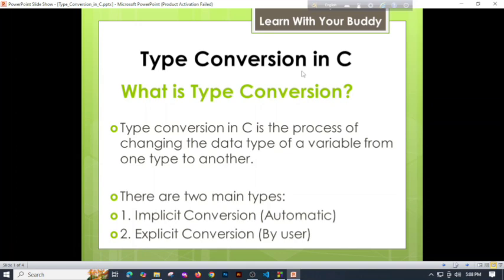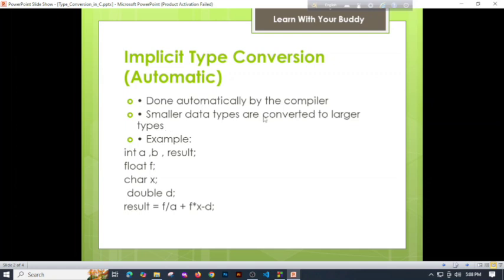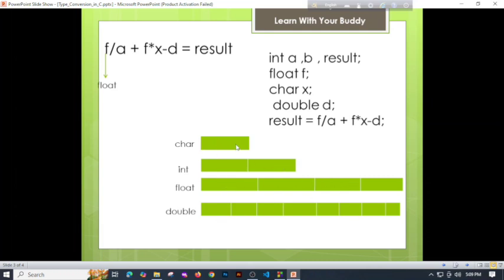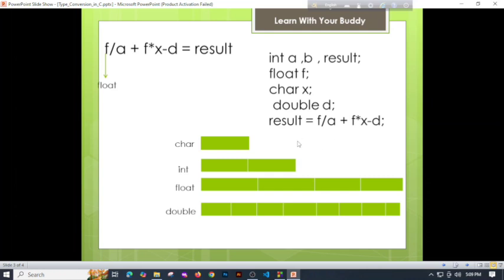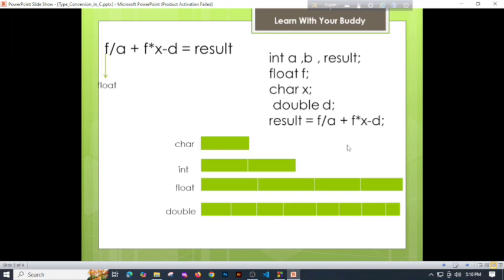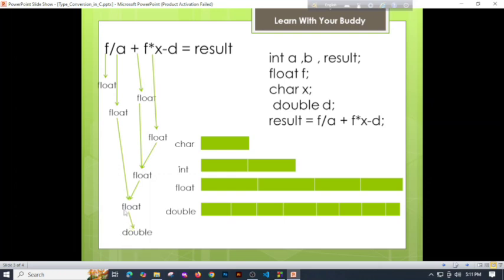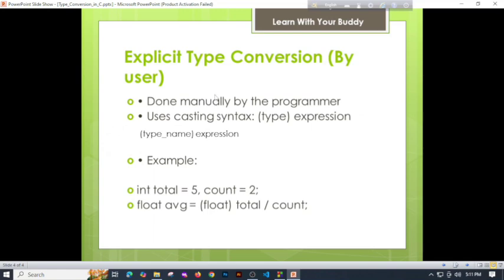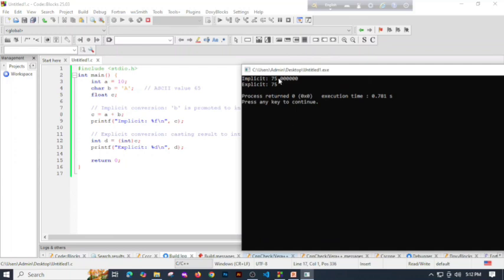Tutorial 19 :Type Conversion in C Explained 🔄 | Implicit vs Explicit Casting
In this video, you’ll master Type Conversion in C — how data automatically or manually changes from one type to another during execution! 🎯

💡 What You’ll Learn:
✅ What is Type Conversion in C?
✅ Difference between Implicit (Type Promotion) and Explicit (Type Casting)
✅ Examples of converting int → float, char → int, etc.
✅ Common type conversion mistakes beginners make
✅ Real-world mini demo with code and output

🧩 Examples Covered:

Implicit conversion: int a = 5; float b = a;

Explicit casting: float result = (float)x / y;

🎯 Perfect for students and beginners learning data handling and arithmetic precision in C.